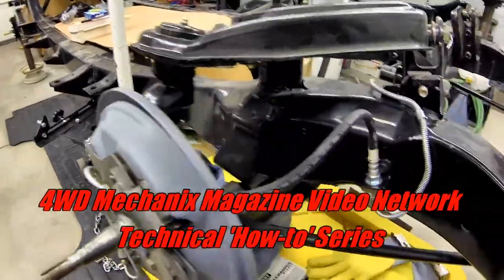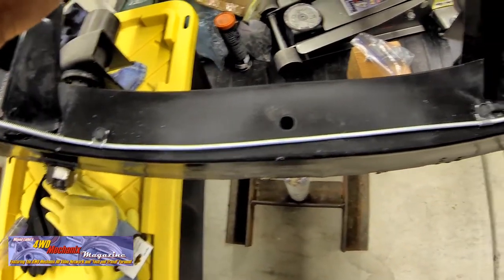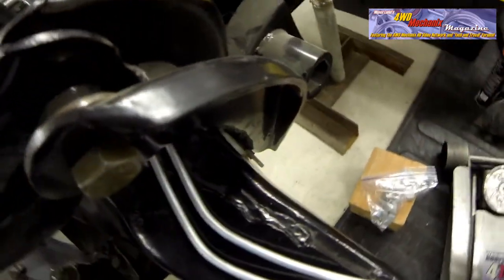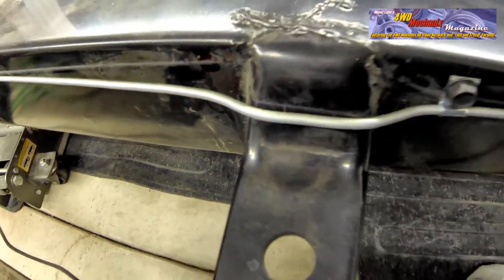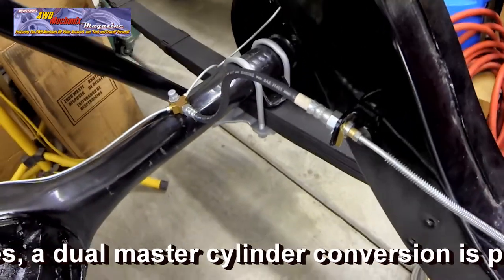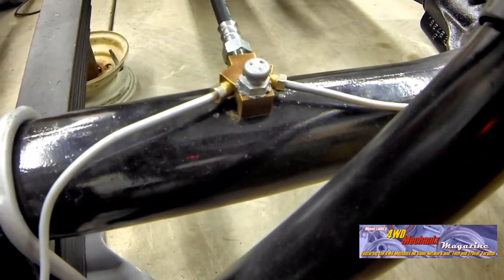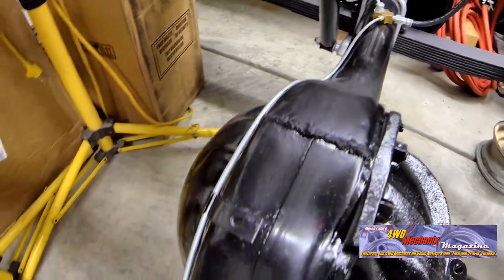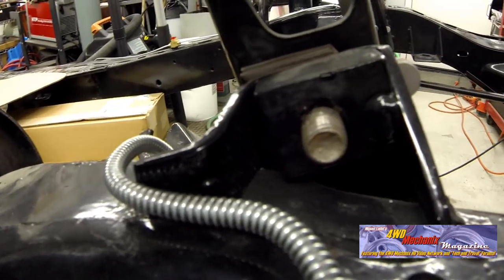Hydraulic Brake Tube and Hose Routing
Aging brake systems and rust issues from salted winter roads require brake tubing and brake hose repairs and restoration.  Once the tubing and flare type have been determined, the brake system restoration can follow safety guidelines and best practices.  In this coverage from our shop, a valuable classic vehicle undergoes re-plumbing of the brake system.

Using the correct tools and brake hardware, following safe practices and carefully routing the tubing can make a system like new.  If there is not a pre-bent tube kit available with built-in armor guard, use the original brake system for a pattern.  If building without patterns, find photos of an intact OEM brake system to use as a guide.  Make sure flares and fittings are DOT brake grade and safe.

For in-depth details on fabricating brake, fuel and cooler lines with a variety of hydraulic tube and flare forming tools, go